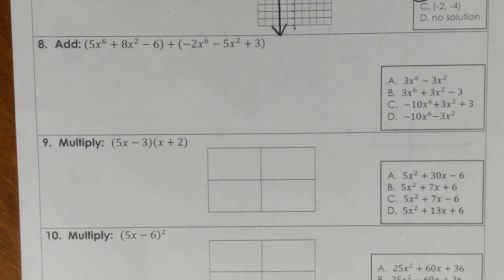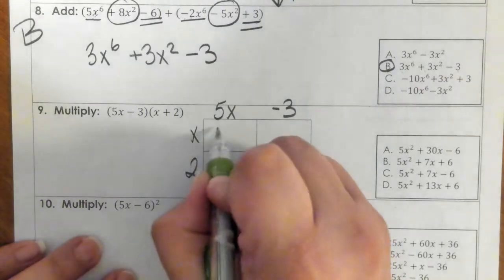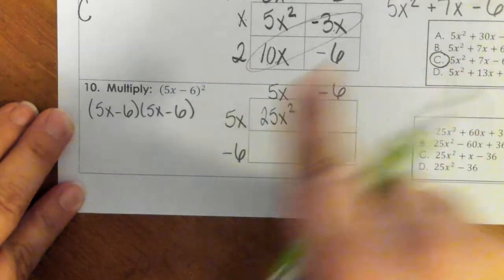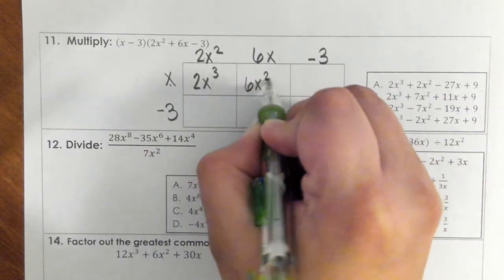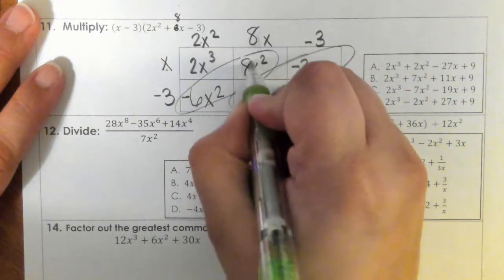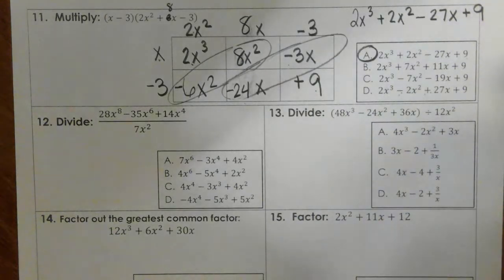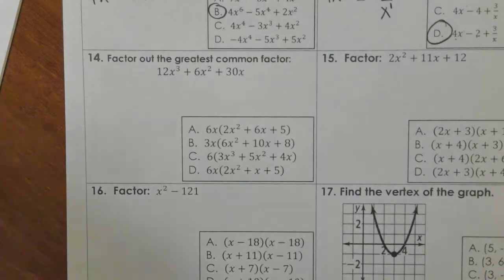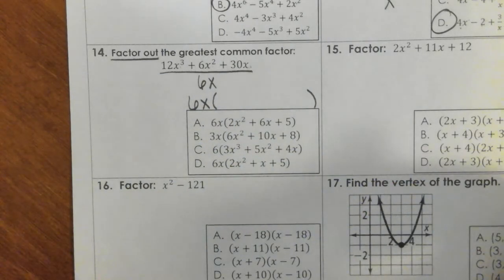Alg 1-2 - THE Final Exam Review [Unit 6]